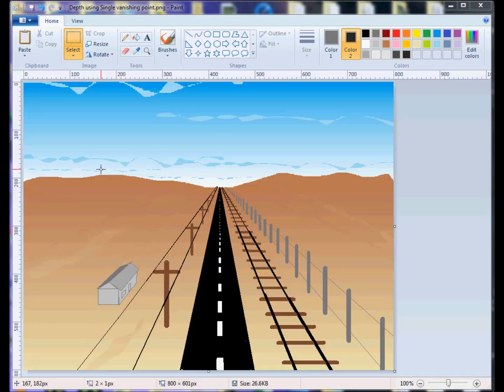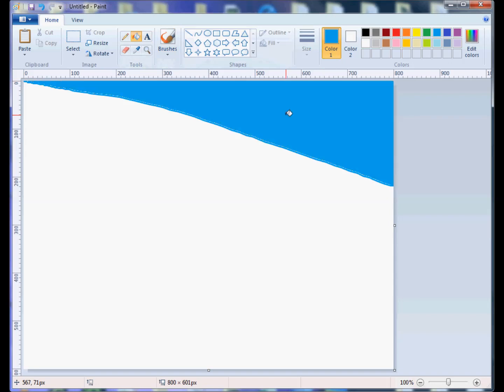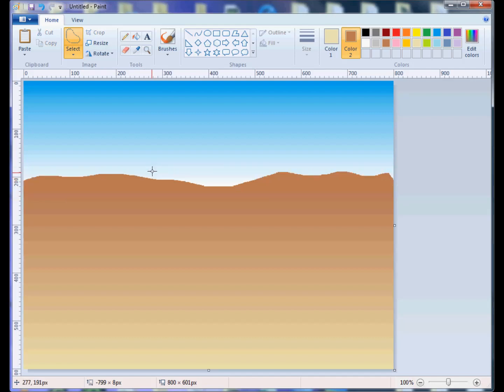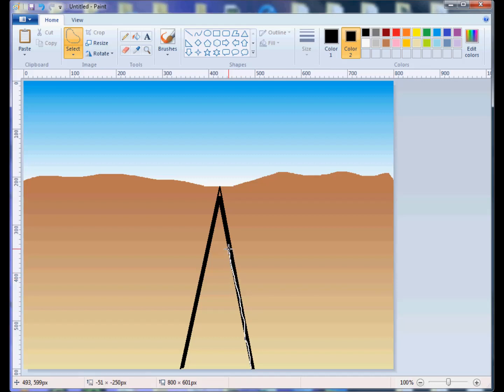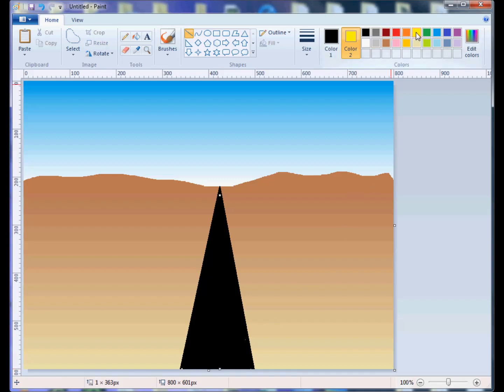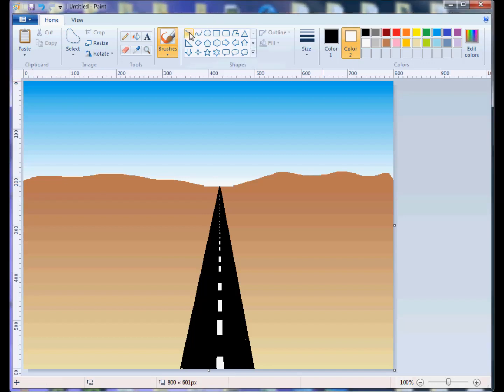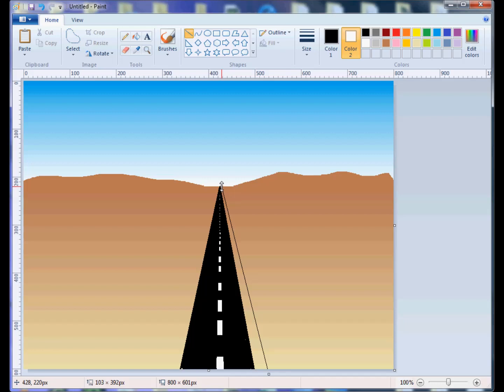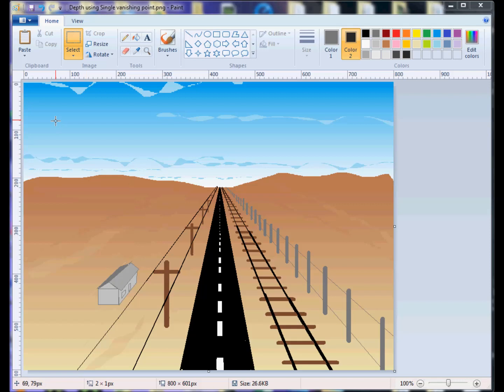Vanishing Point Part 1